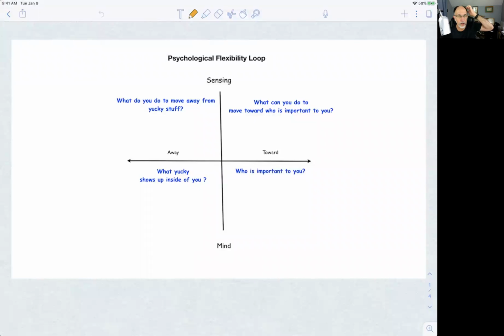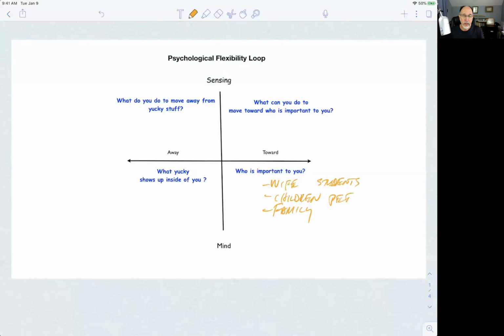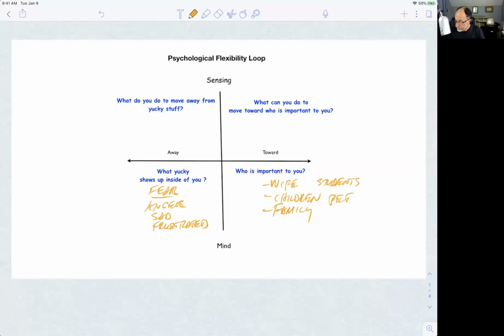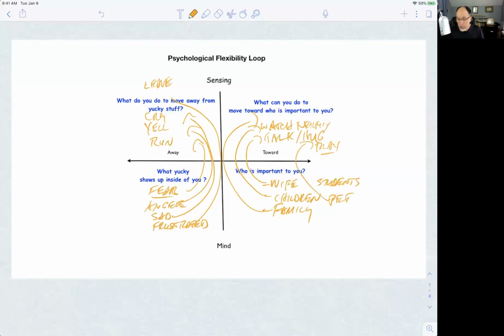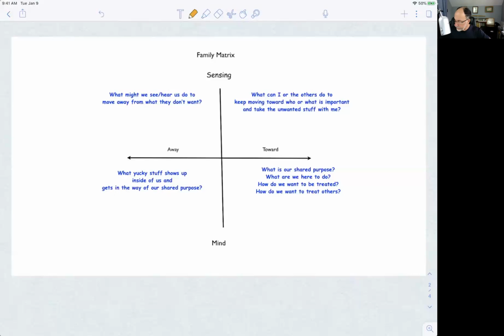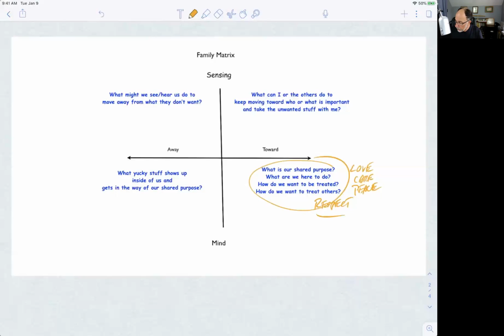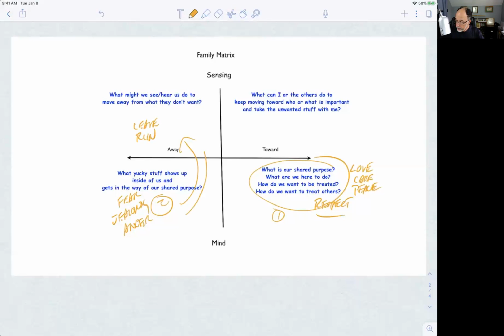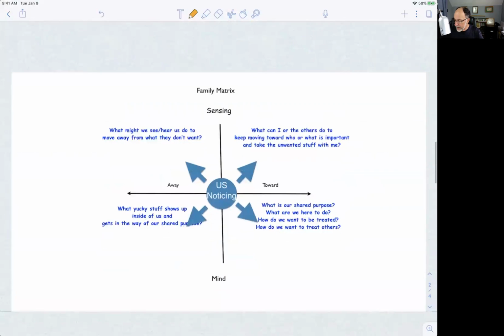Helping Parents and Families with the ACT Matrix for Mental Health and Flexibility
Here is a short video about how you can use the ACT Matrix as a tool to help parents and families promote mental health and wellness in difficult times.